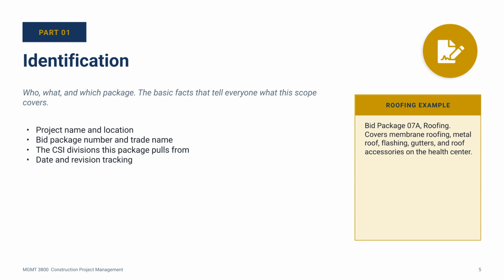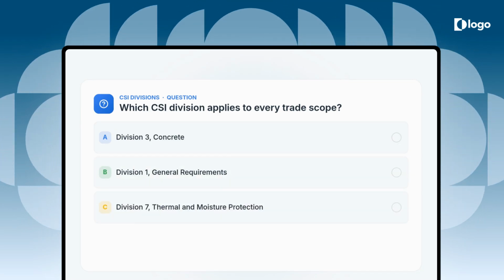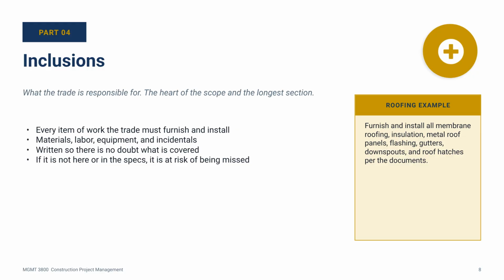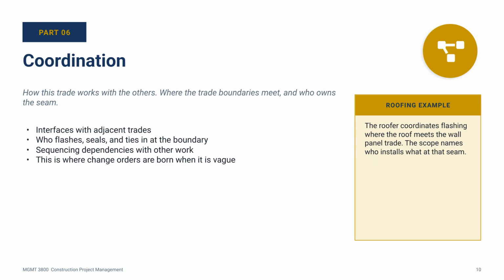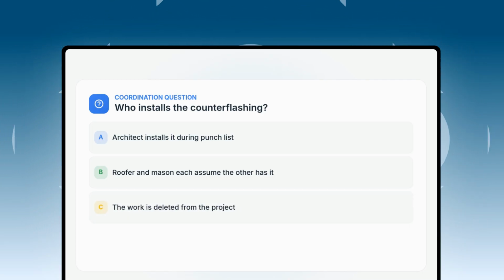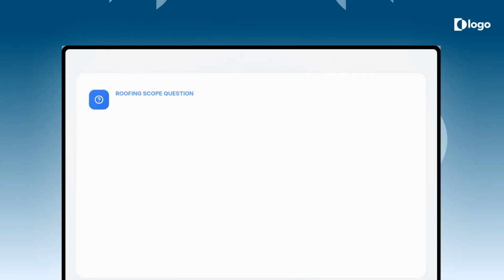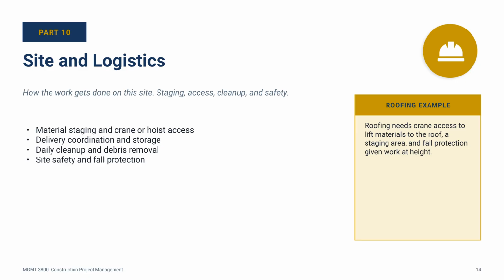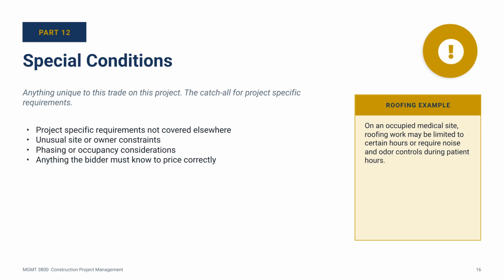Scope of Work Part II Interactive Quiz